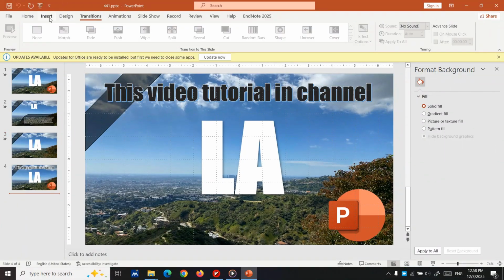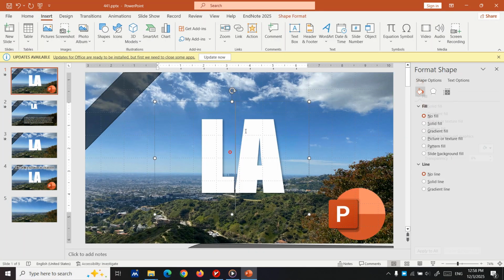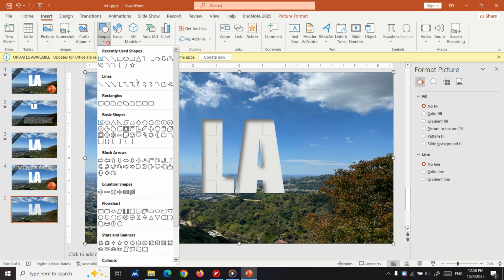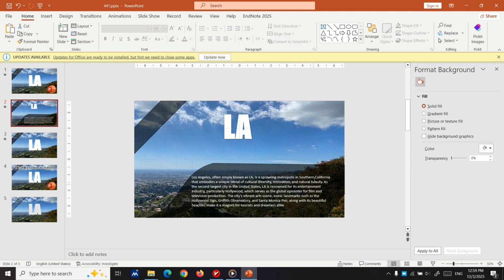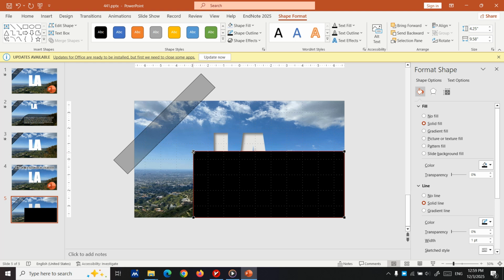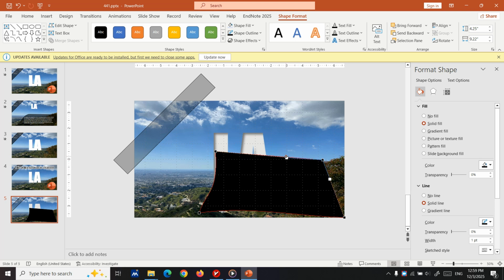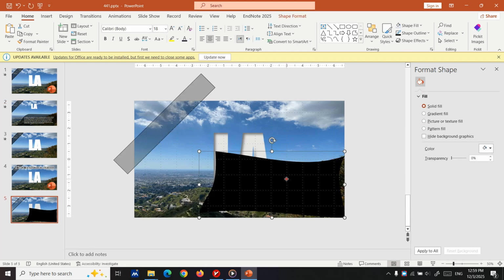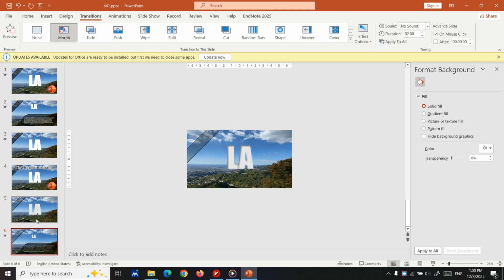How to Create Power Point Presentation Template tutorial about LA present template 312